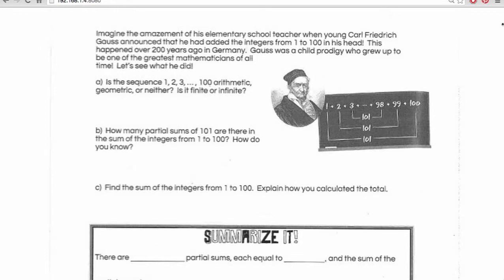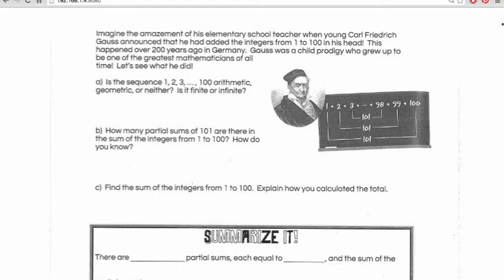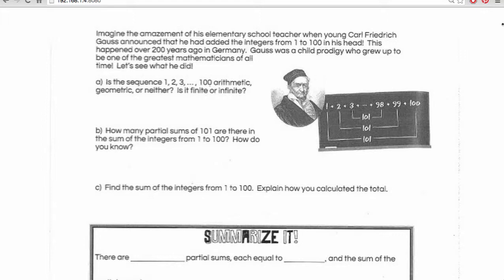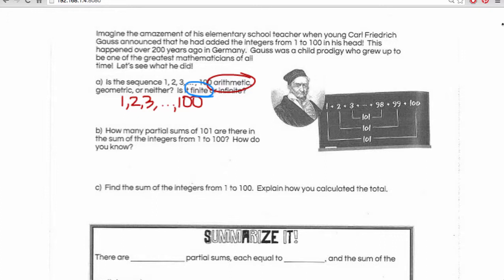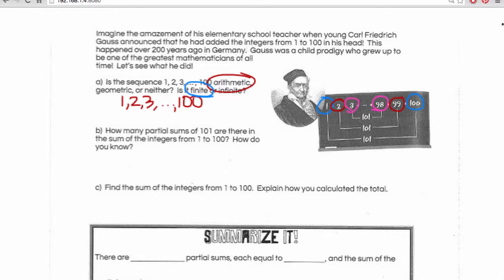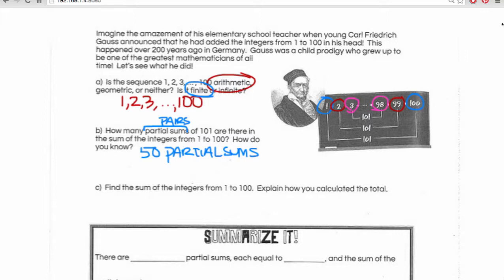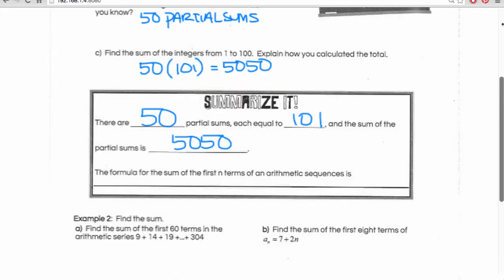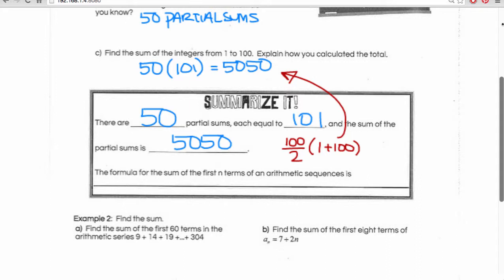Arithmetic Series Notes (Formula)